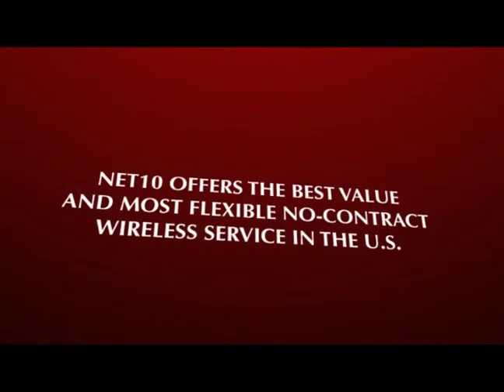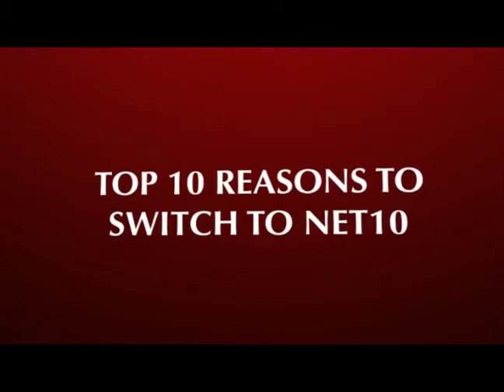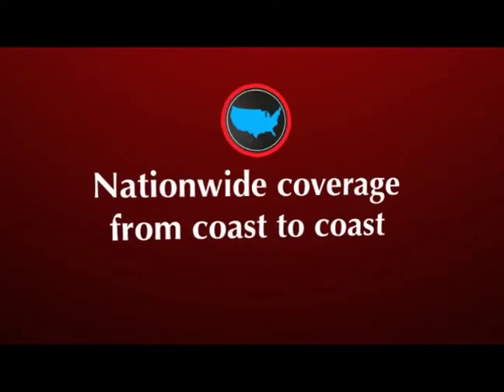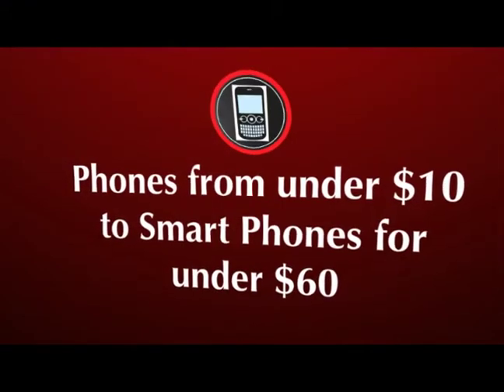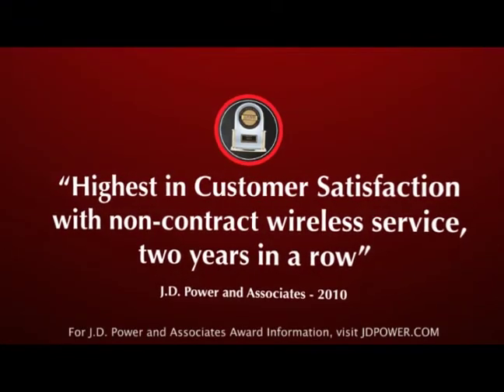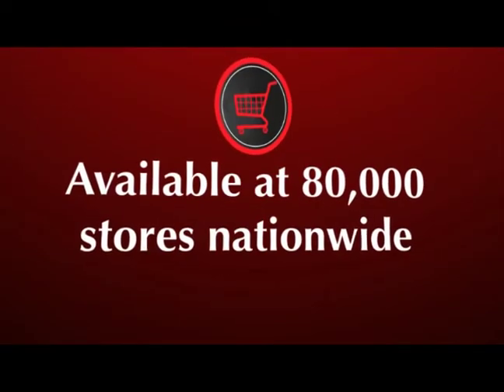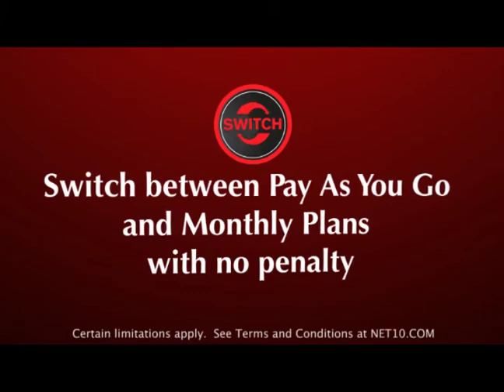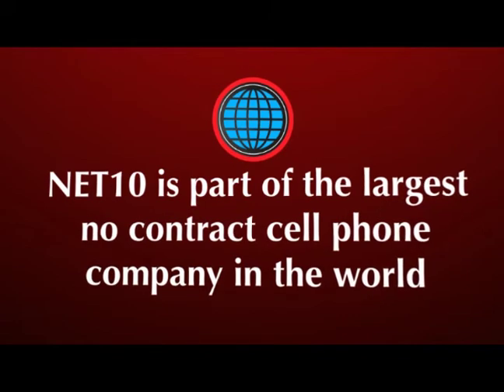It doesn't get simpler than these reasons to switch to NET10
You need ten reasons to switch to NET10? Well okay, here you go...